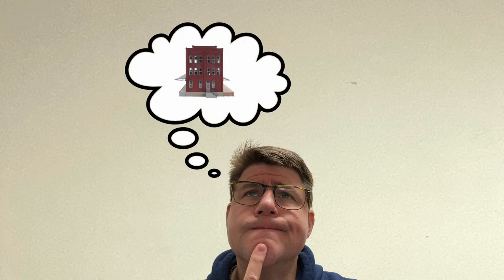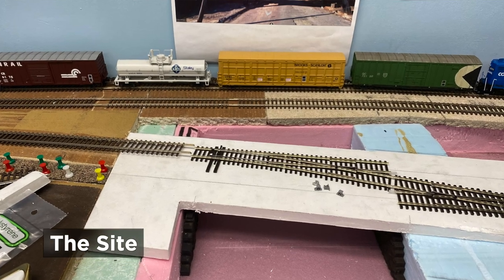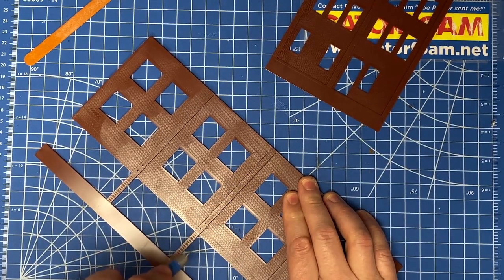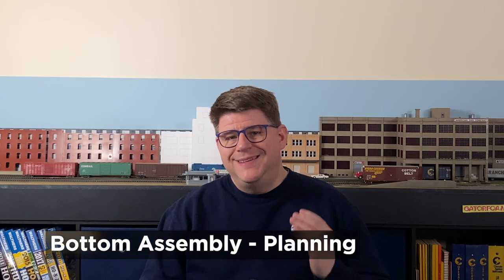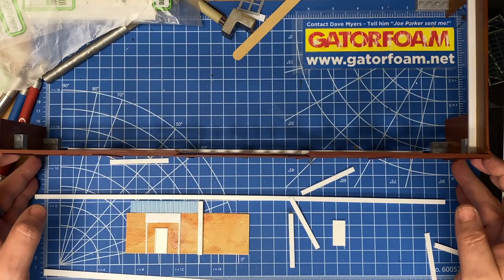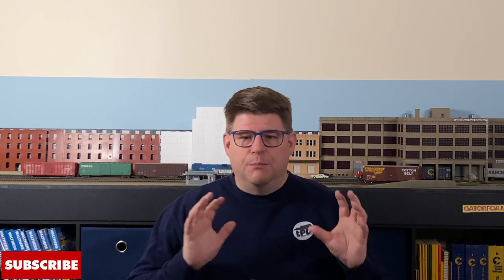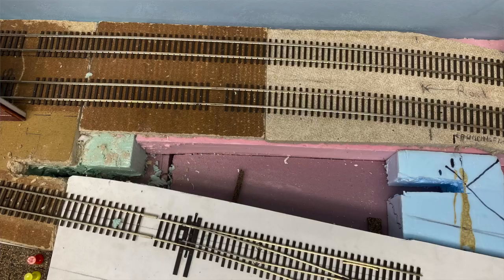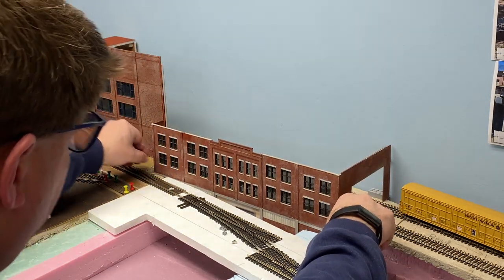Step-by-Step: Make this Incredible Model From Scraps!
Have you ever had a specific space and shape in mind for a your model railroad industries on your layout, but couldn't find the perfect kit to fit the bill? Or maybe you were trying to model a specific structure, but no kit quite came close? Well, today, we're going to dive into the world of kitbashing and show you how I took a standard kit, combined it with pieces from my scrap box, and created a totally unique masterpiece to fit my space!

Imagine having a vision for your layout and being able to bring it to life by modifying a kit and transforming it into a jaw-dropping masterpiece that no one else has on their layout! That's the power of kitbashing. It's all about adapting and customizing to make something truly special.

Today, in part two of this video series on building a complex structure for Crown Cork & Seal, we'll explore how I identified a kit as a starting point and then kitbashed it to fit the specific space and shape I needed for my model railroad layout. (Well, it's a bit of a kitbash mixed with a scratch built model.) And the best part? You don't have to be an expert modeler to do it!

Chapters:
00:00​ - Intro
01:46 - Progress?
03:35​ - Kitbashing to a Site
04:21 - Top Assembly
11:52 - Planning Out The Bottom Assembly
15:04​ - Bottom Assumbly - Getting it all Together
16:55 - Paint & Washes
18:49 - Final Assembly - Top and Bottom
22:07 - A New Home!

Dremel MS20-01 Moto-Saw Variable Speed Compact Scroll Saw Kit
Empire Level 4002 Heavy Duty Aluminum Straight Edge, 24-Inch
Empire Level 4002 Heavy Duty Aluminum Straight Edge, 36-Inch
Empire Level 4002 Heavy Duty Aluminum Straight Edge, 48-Inch
Rustoleum Camouflage Khaki
Rustoleum Painters Touch Ultra Matte Perfect Gray
Krylon ColorMaxx Red Oxide Primer
Krylon Anvil Gray Chalky Finish Spray Paint

     SPEND MORE THAN $20USD AND GET A FREE JOE PARKER!